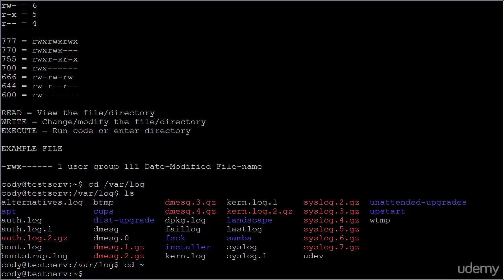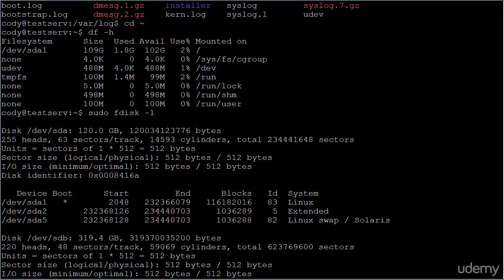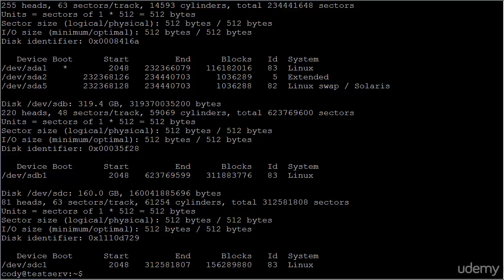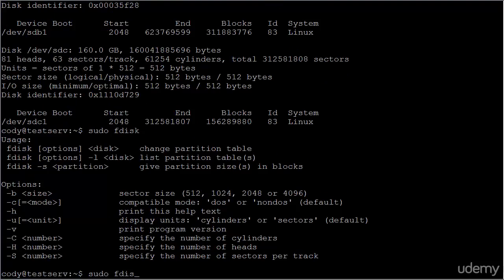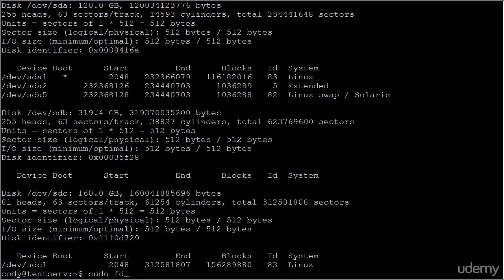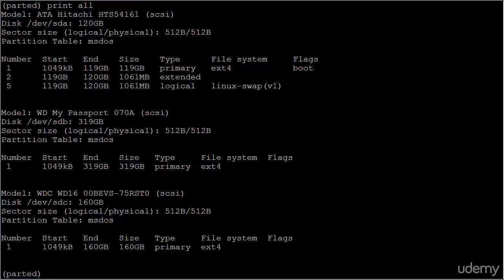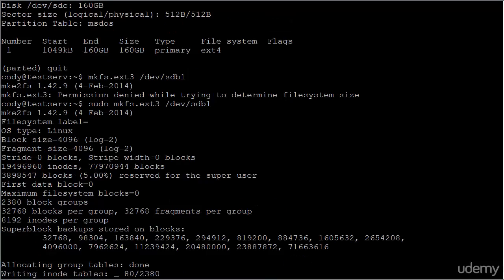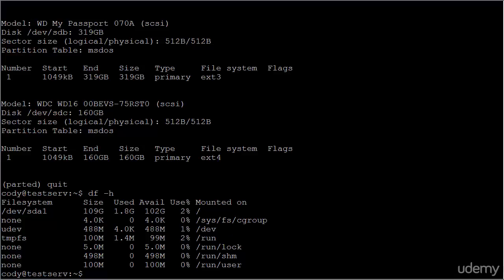027 Managing the filesystem, Part 1 df, fdisk, parted, mkfs